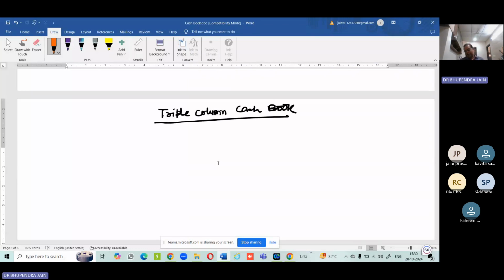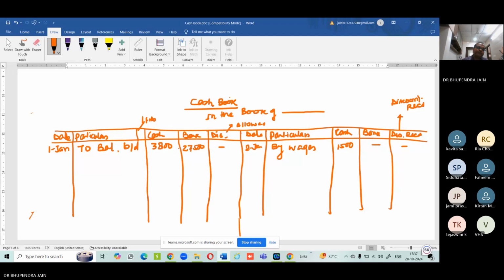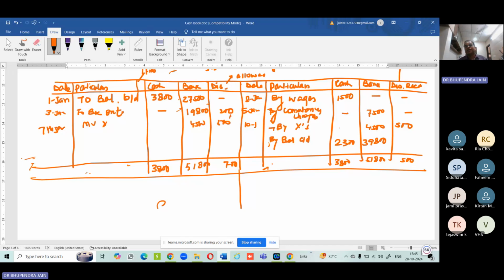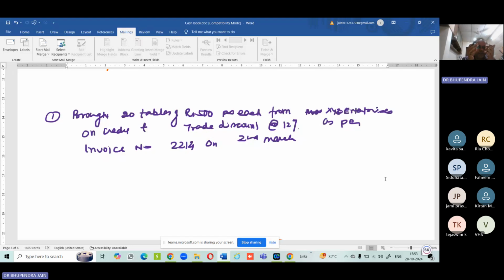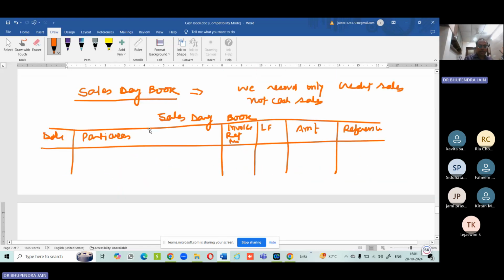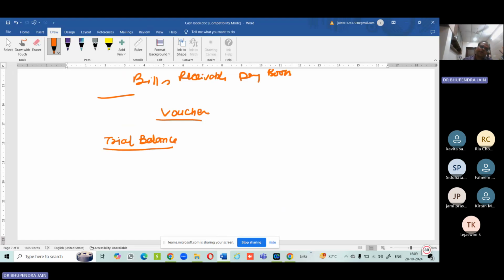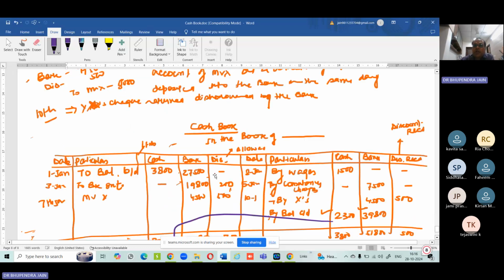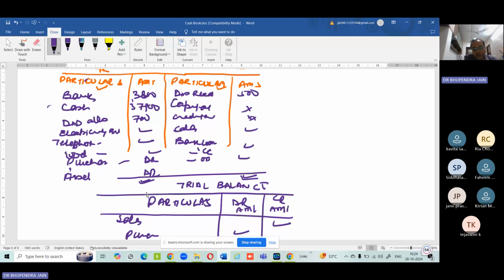28 10 2024 Paper I Fundamentals of Financial Accounting, Topic Recording of Cash and Bank Transa